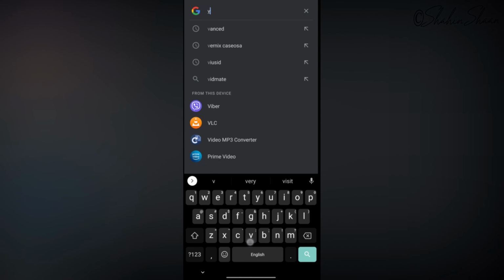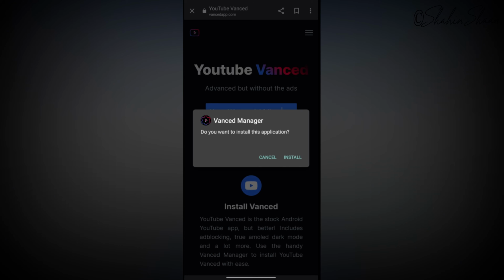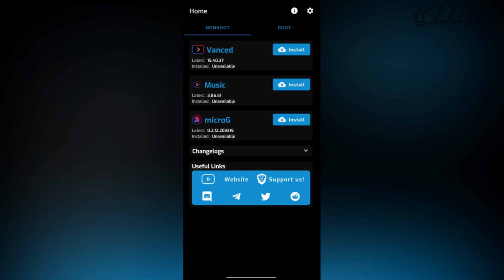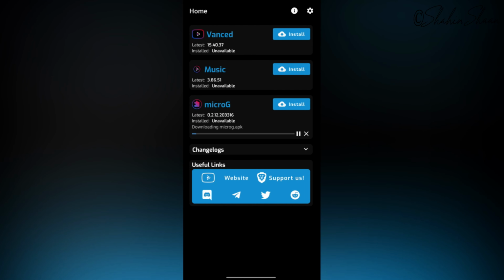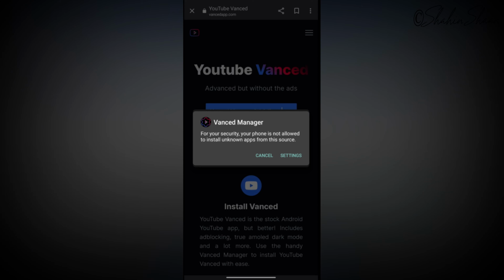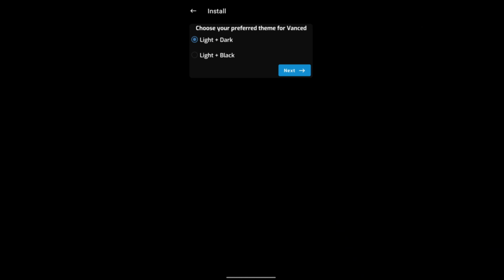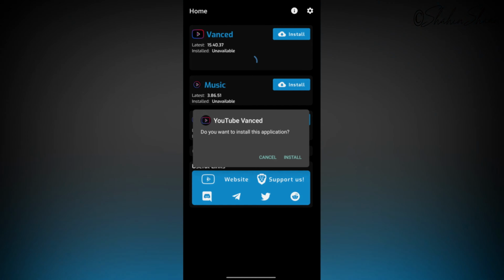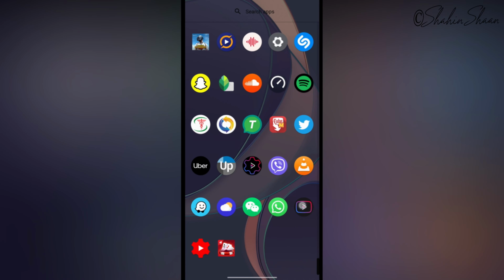Vanced YouTube not YouTube but more than YouTube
In this video i'll show you how to install Vanced YouTube on your Android devices step by step guide.
P.S. I WON'T BE RESPOSIBLE IF ANYTHING GOES WRONG.